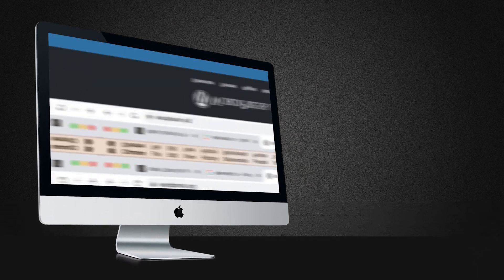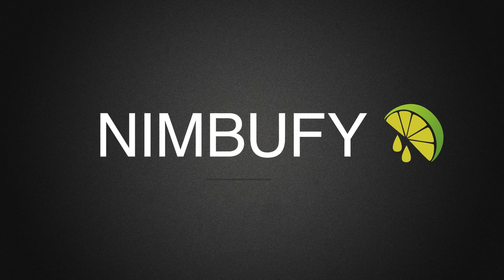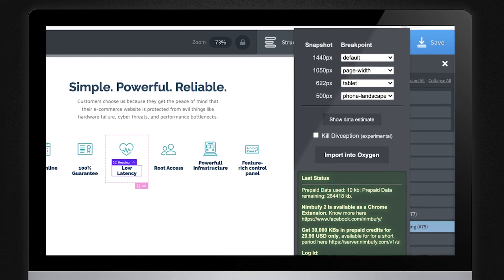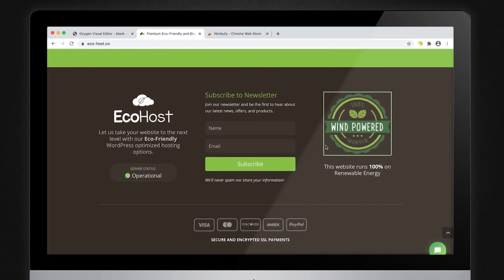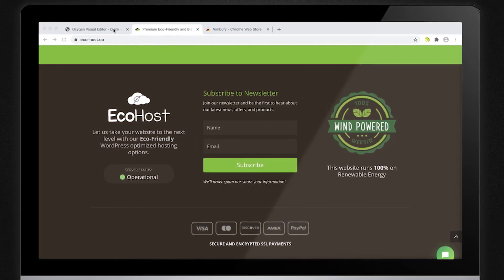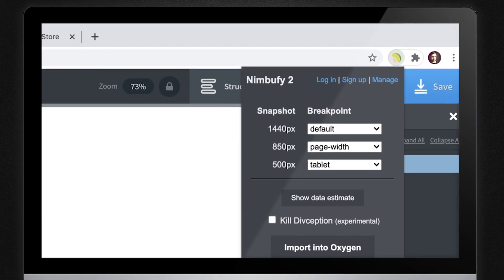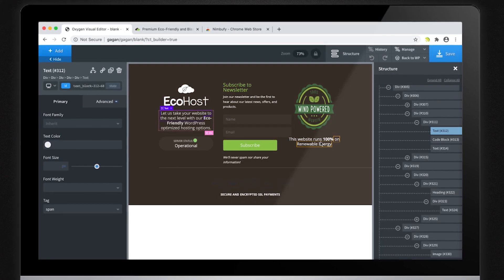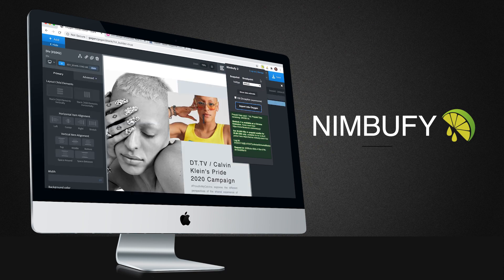Nimbufy 2 for Oxygen Builder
Convert any webpage layout to Oxygen builder for WordPress and start customising in no time.